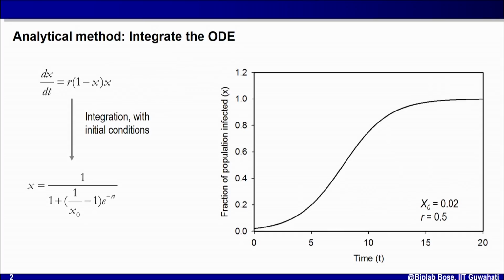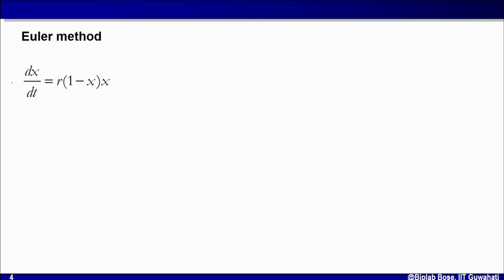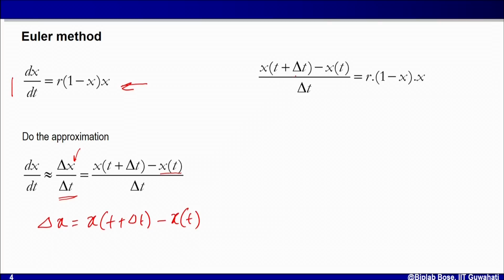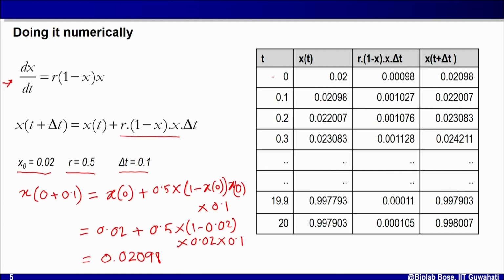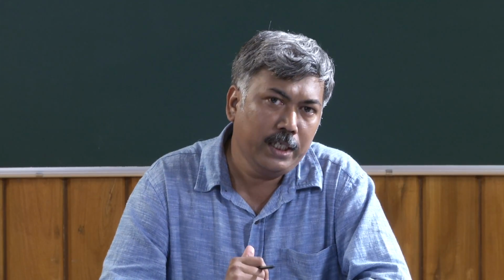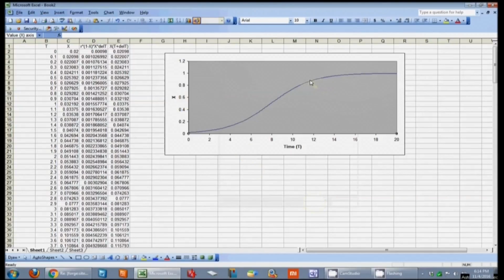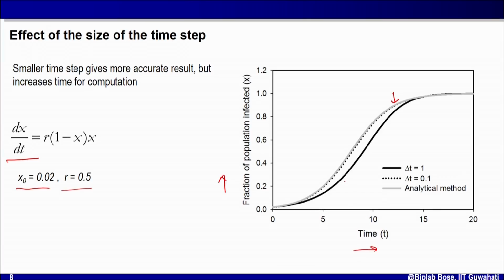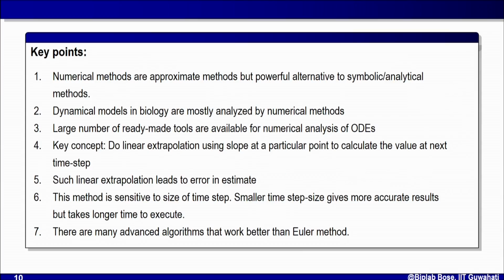Numerical solution of ODE 1